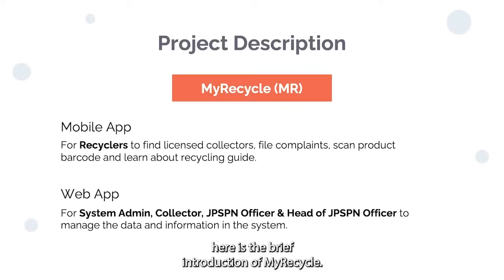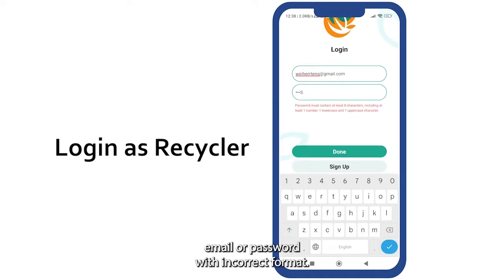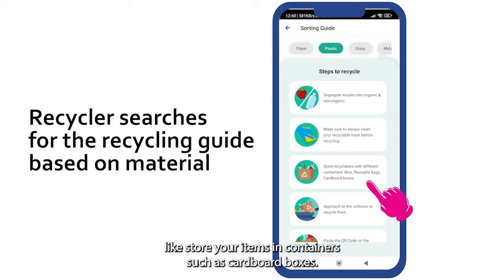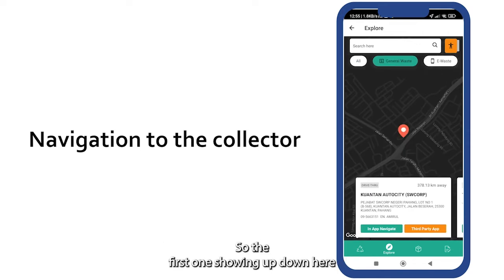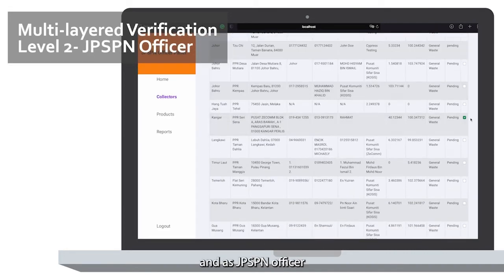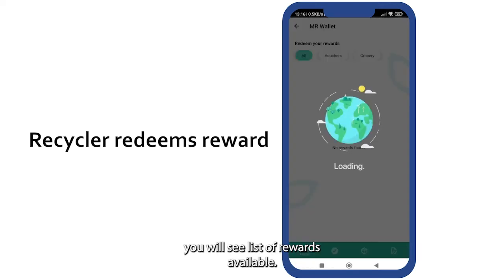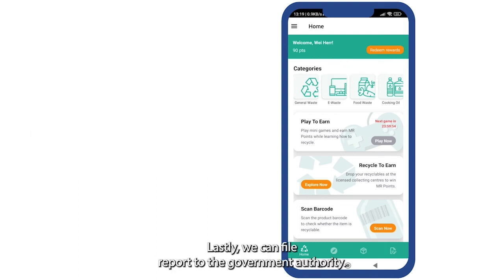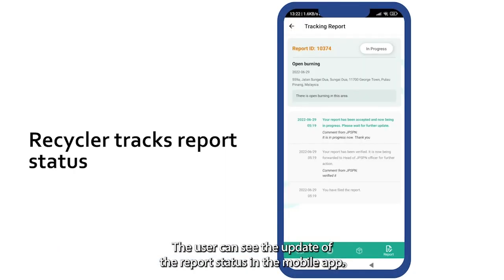CiC 2022- TENG WEI HERR n ZARUL FITRI ZAABA